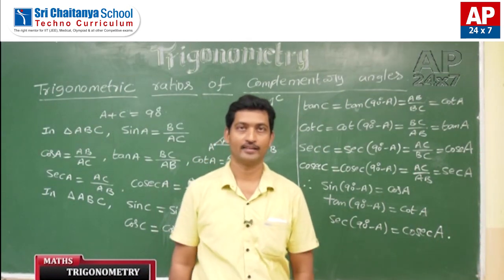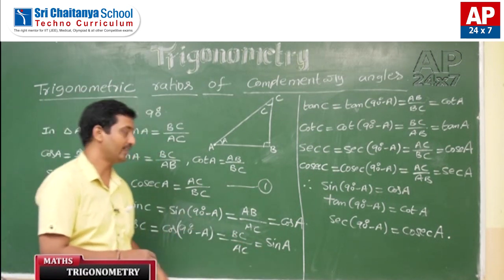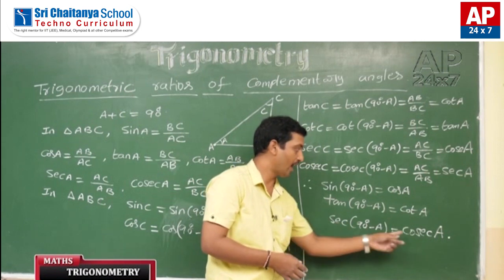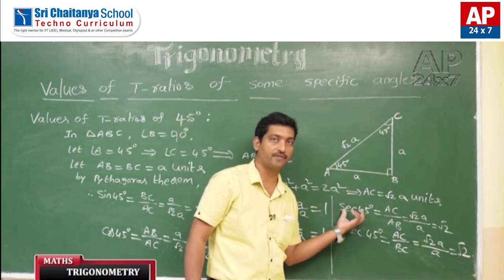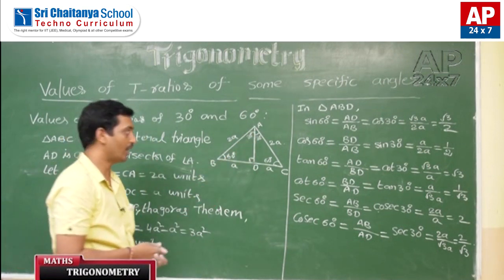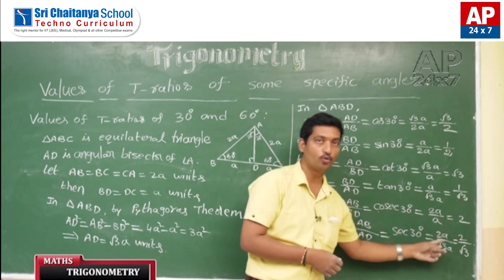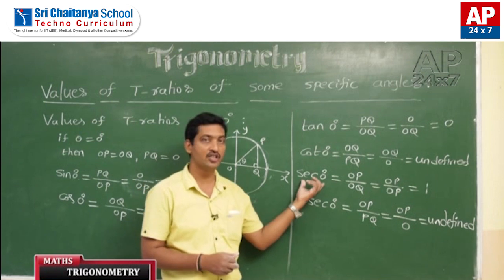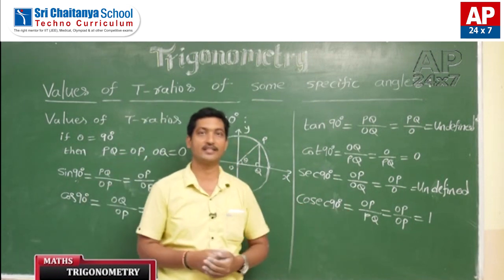SCTS | HS_Digital Classroom | Maths | Maths Trigonometry Part- 2